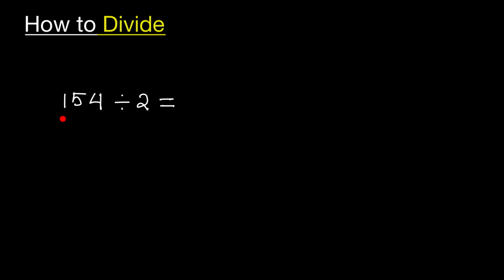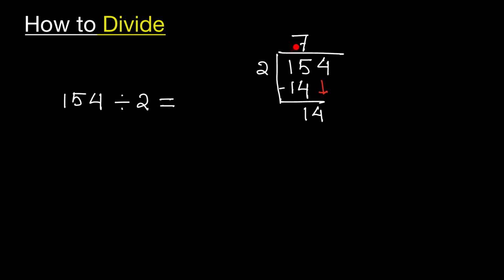154 divided by 2 (154÷2) | Long Division